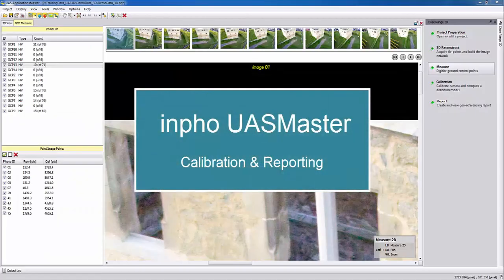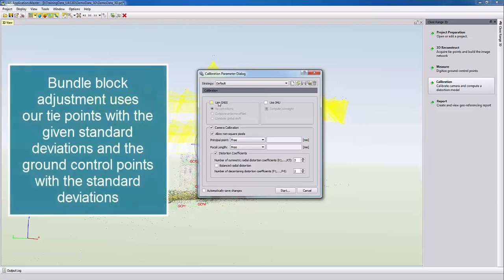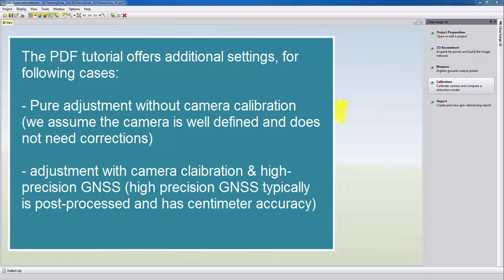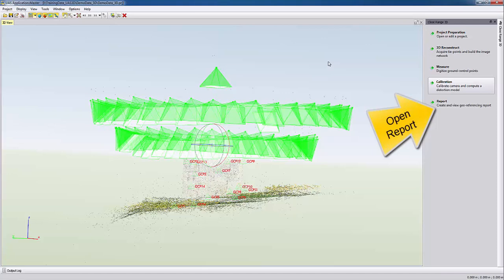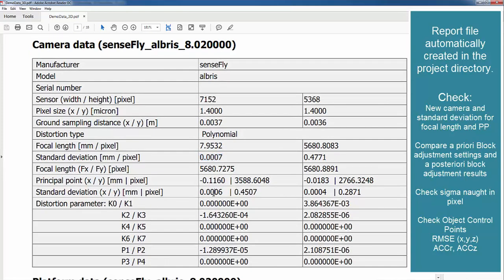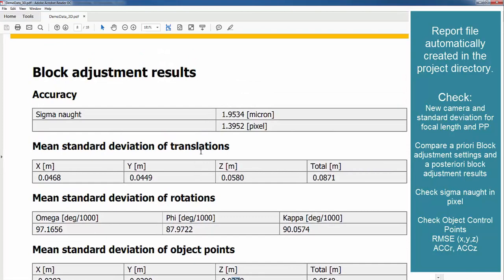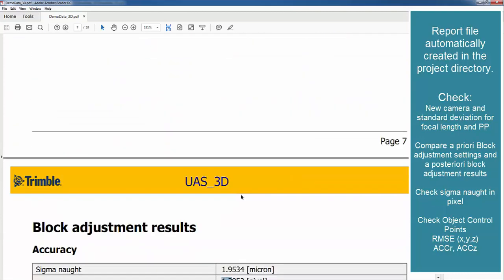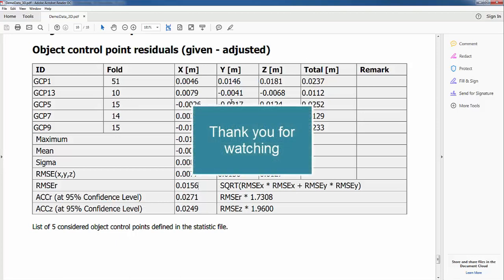Inpho UASMaster 3D - Calibration and Reporting for Training Data UAS3D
Welcome to the UASMaster Video Tutorials. In this video we show the camera calibration and the analysis of the block adjustment from the TrainingData UAS3D.